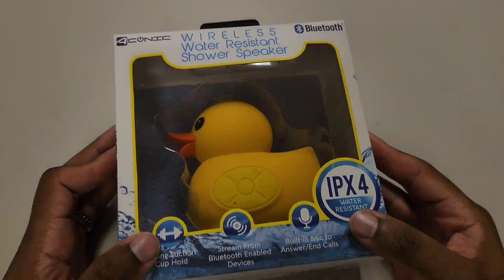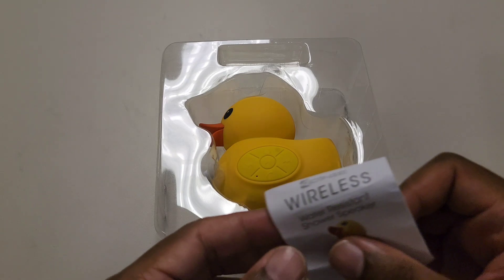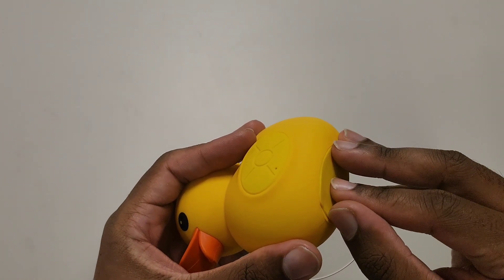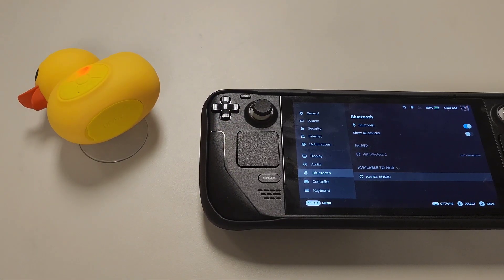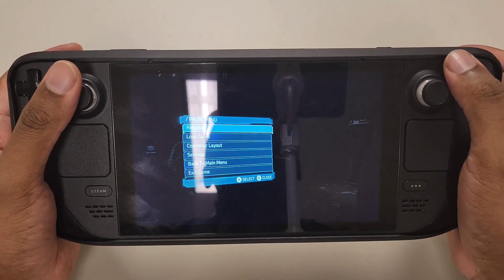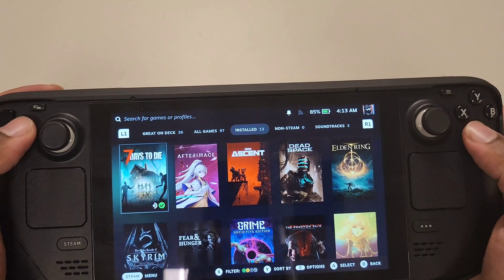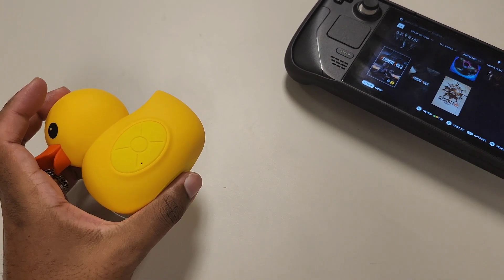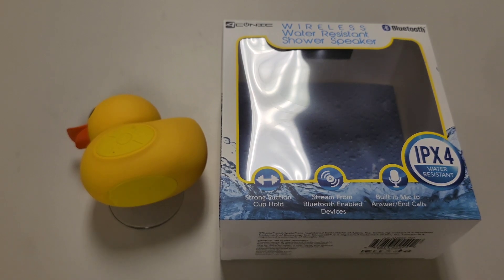Aconic wireless water-resistant shower speaker review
Cute little speaker 😆

timestamps

00:17 specs
01:30 unboxing
02:21 Instruction manual
05:42 how to sync device
08:09 speaker quality sound test
13:46 is it worth a buy?